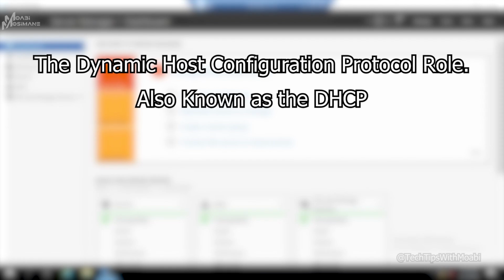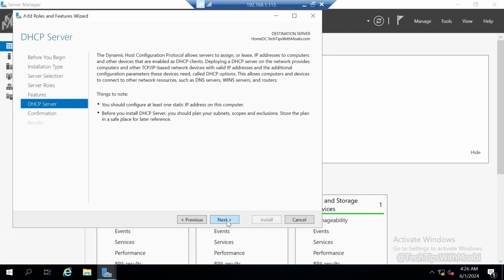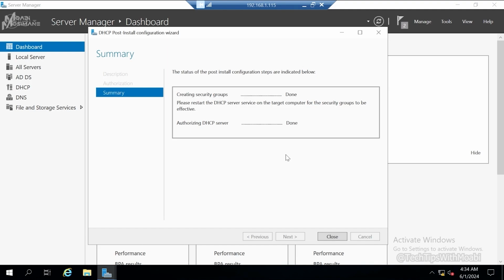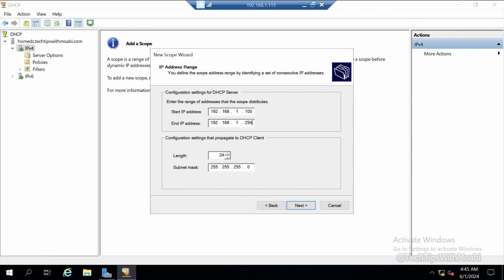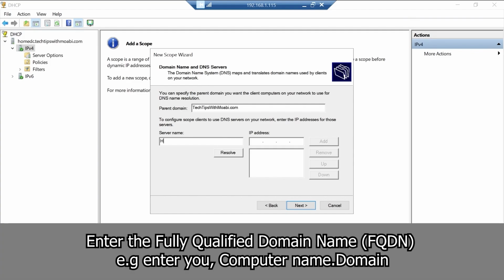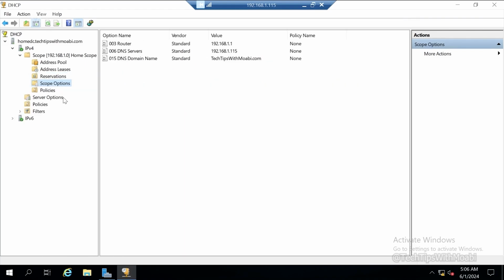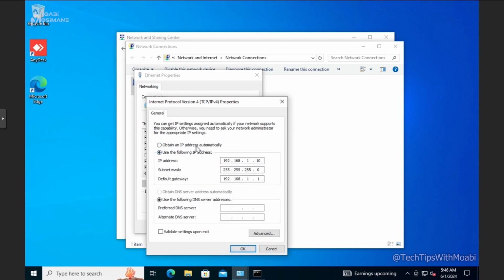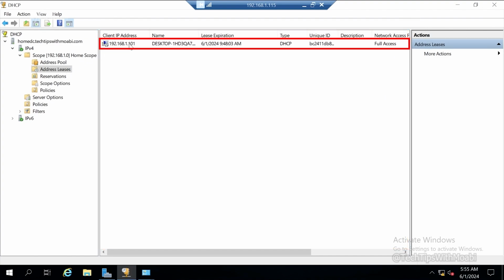How to add and configure the DHCP role in Windows Server 2019 Episode - 8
In this video we look at how to Install the Dynamic Host Configuration Protocol role and how to configure the role. We are going to use this role to Lease out IP Addresses to Devices that are connected to our network. We will Authorize the DHCP Role, Configure the IP Address Range, Subnet Mask and the Domain Name Services (DNS)

Follow along and try the solution on your own server and let me know if it works, feel free to leave a comment, suggestion or a Like and don’t forget to Subscribe